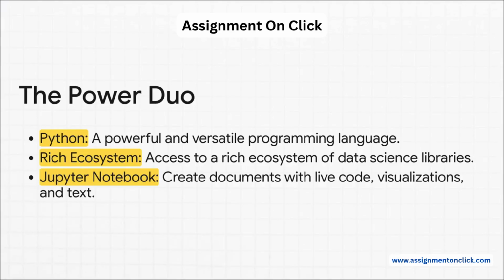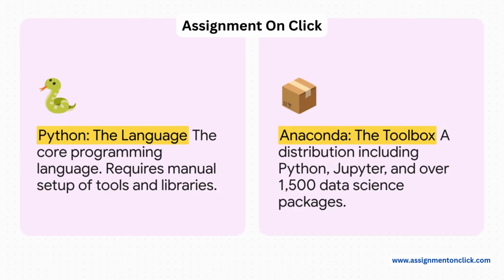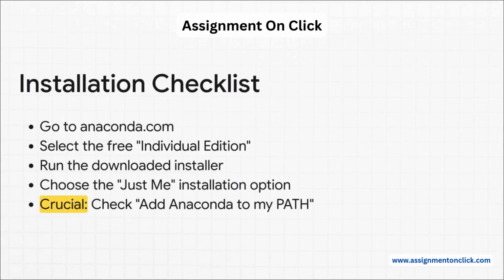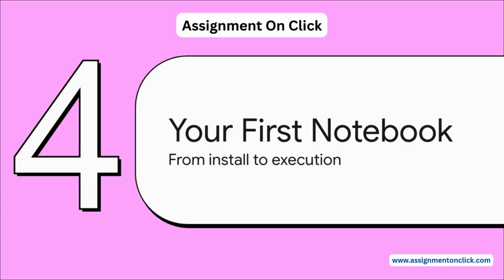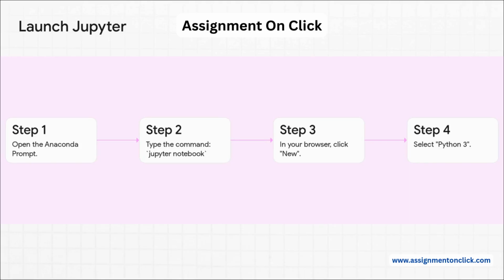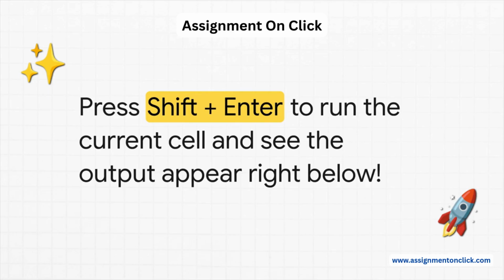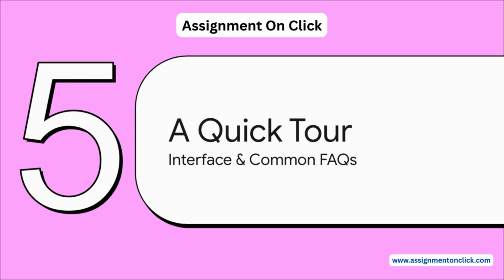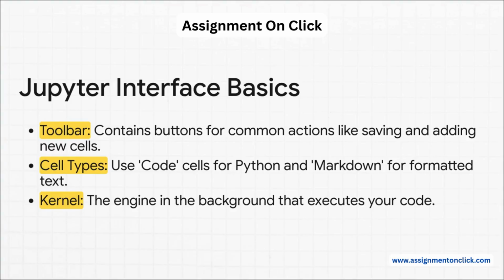Python for Data Analysis EP 02 | Installing Python & Jupyter Notebook | Assignment On Click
Welcome to Episode 02 of the Python for Data Analysis series. In this video, you will learn how to install Python and set up Jupyter Notebook using the Anaconda distribution, which is one of the most widely used environments for data analysis and data science projects.

Python has become one of the most powerful programming languages for data analytics because of its simplicity, flexibility, and rich ecosystem of libraries. Tools like Jupyter Notebook allow analysts and developers to write code, perform calculations, visualize data, and document their workflow all in one place.

In this episode, we will walk through the complete setup process step by step, making it easy for beginners to prepare their system for Python data analysis.

• How to install Anaconda distribution
• How to launch and use Jupyter Notebook
• Understanding project folder structure for data analysis
• Running your first Python program in Jupyter Notebook
• Overview of the Jupyter Notebook interface

This tutorial is perfect for:
• Beginners starting Python for Data Analysis
• Students learning Data Science or Machine Learning
• Professionals moving into data analytics
• Anyone interested in Python programming

Python
Anaconda Distribution
Jupyter Notebook

Example Code Used
print("Hello, World!")

Python for Data Analysis Course
Episode 01 – Introduction to Python for Data Analysis
Episode 02 – Installing Python & Jupyter Notebook
Episode 03 – Python Basics for Data Analysis

🔔 Don't Forget

🔔 Turn on notifications for upcoming lessons